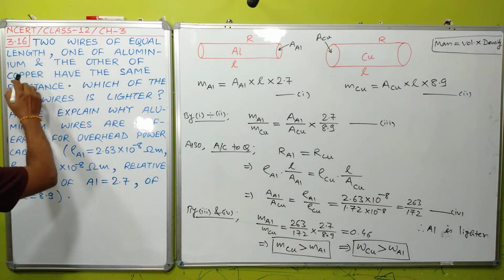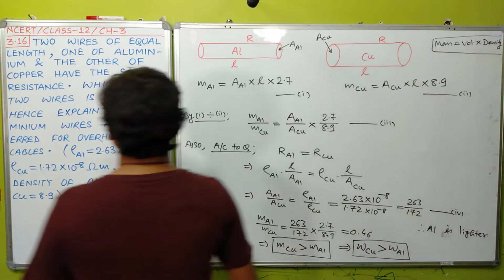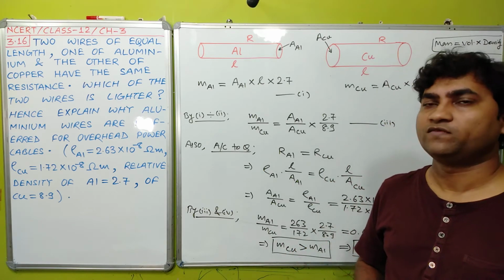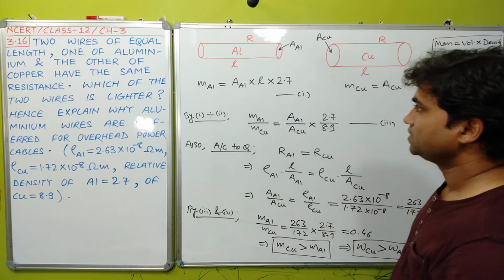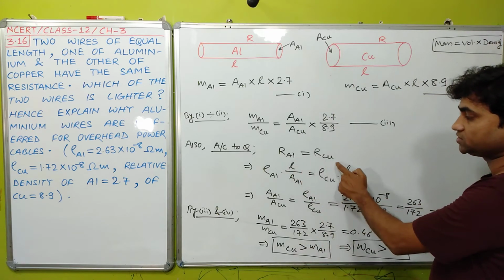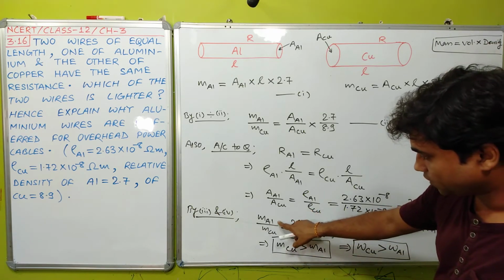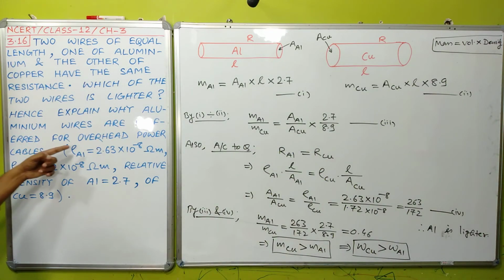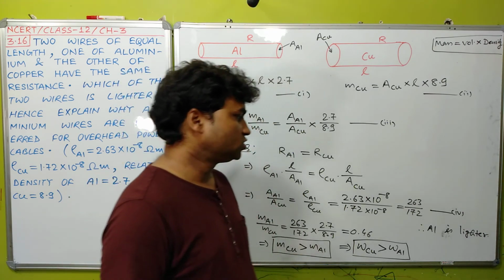CURRENT ELECTRICITY CLASS 12 I PHYSICS NCERT SOLUTIONS I CHAPTER 3 PHYSICS CLASS 12 EXEMPLAR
CURRENT ELECTRICITY CLASS 12 CHAPTER 3 QUESTION 3.16 SOLUTION I
CURRENT ELECTRICITY NCERT QUESTION 3.15 SOLUTION I
NCERT CLASS 12 PHYSICS I
NCERT PHYSICS CLASS 12 CHAPTER 3 I
CURRENT ELECTRICITY CLASS 12 I
CURRENT ELECTRICITY CLASS 12 NCERT I
CURRENT ELECTRICITY CLASS 12 NCERT SOLUTION QUESTION 9 I
PHYSICS CLASS 12 CHAPTER 3 I
PHYSICS NCERT CLASS 12 I
PHYSICS NCERT SOLUTIONS CLASS 12 I
CLASS 12 PHYSICS CHAPTER 3 I
CLASS 12 CURRENT ELECTRICITY I
NCERT SOLUTION CURRENT ELECTRICITY I
CURRENT ELECTRICITY NCERT SOLUTION I
NCERT PHYSICS EXEMPLAR SOLUTION I
NCERT PHYSICS EXEMPLAR CLASS 12 I
CURRENT ELECTRICITY SOLUTIONS I